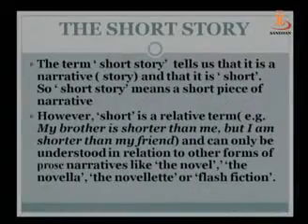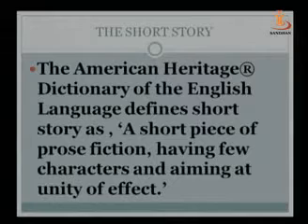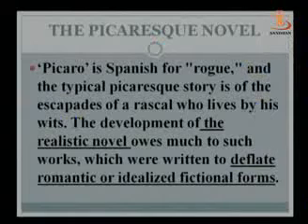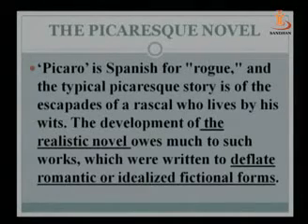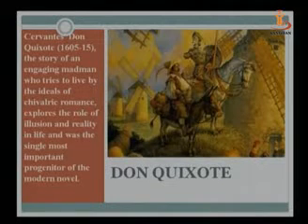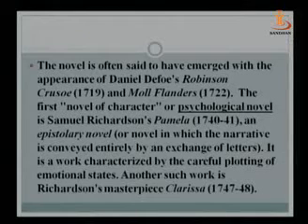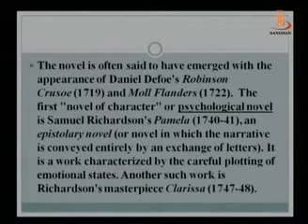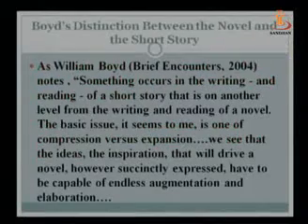Cutting The Long Story Short